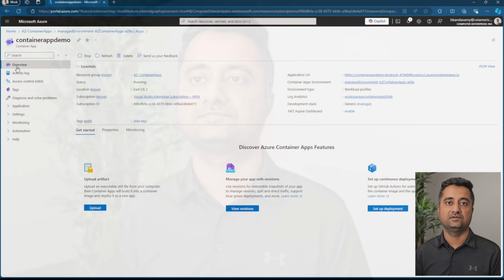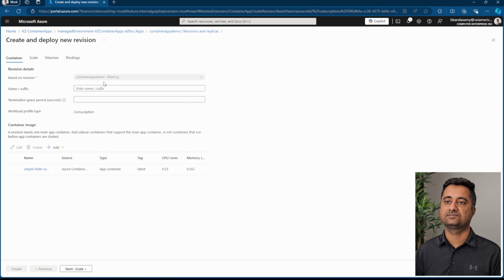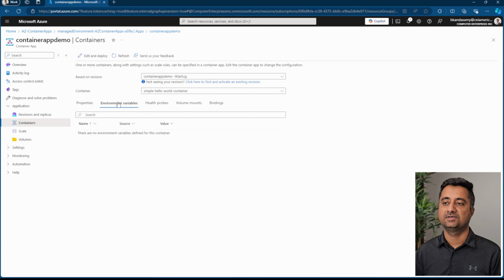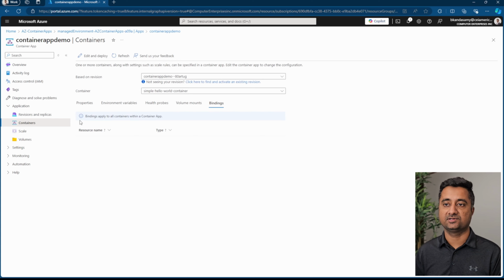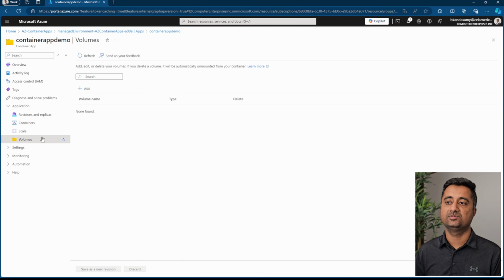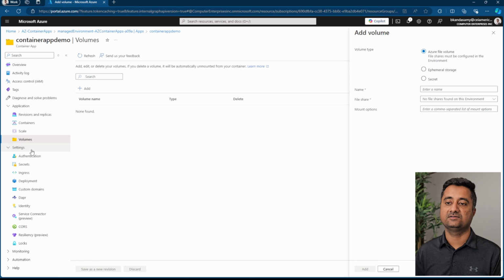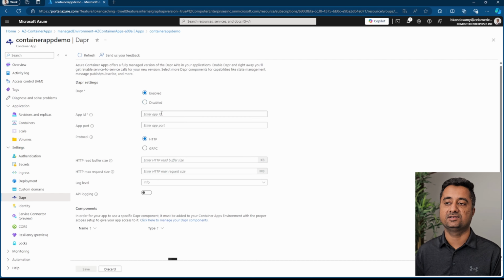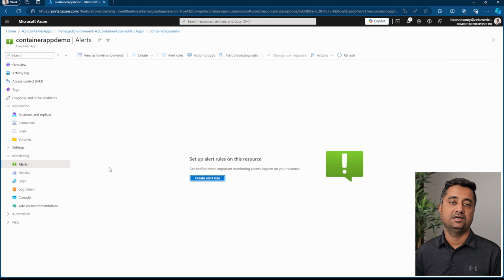Azure Container Apps Demo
Azure Container Apps is a serverless platform that allows you to maintain less infrastructure and save costs while running containerized applications. Instead of worrying about server configuration, container orchestration, and deployment details, Container Apps provides all the up-to-date server resources required to keep your applications stable and secure.

Advantages
Maximize Developer Productivity
Achieve high developer velocity and deploy apps from code or containers without configuring or managing complex infrastructure.

Rapid Development
Design resilient, portable microservices and build heterogeneous modern apps with unified centralized networking, observability, dynamic scaling, and configuration.

Jobs in Azure container apps
Run asynchronous, ad-hoc tasks manually, on a schedule, or based on events that run to completion in the same environment as apps.

Build AI-Powered apps
Run AI-generated code, perform vector search, mitigate security risks, and use a serverless scale to build intelligent apps.

Common uses of Azure Container Apps include:

Deploying API endpoints
Hosting background processing jobs
Handling event-driven process